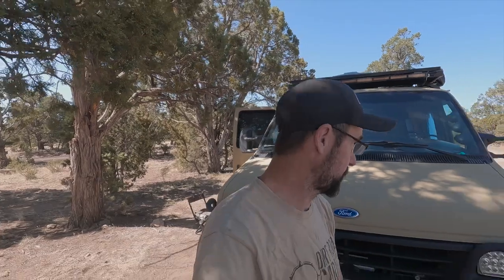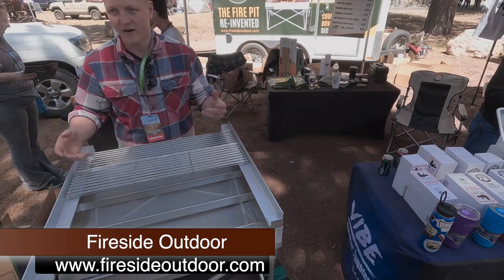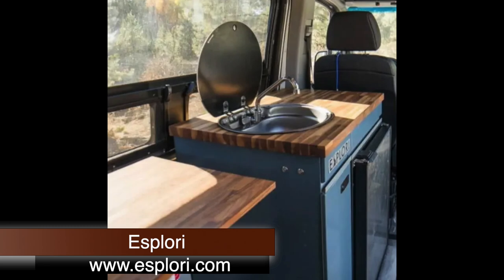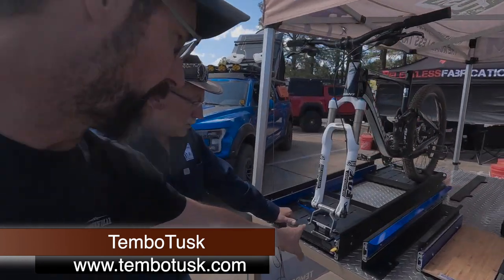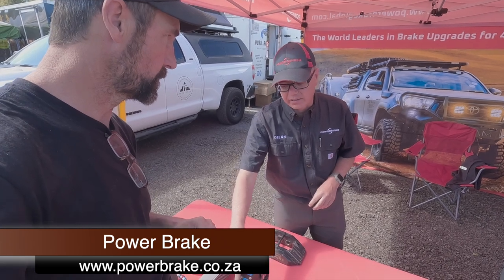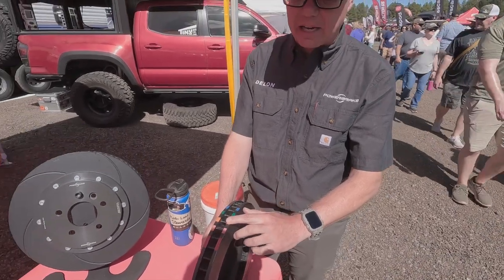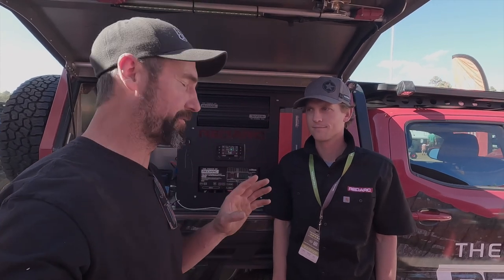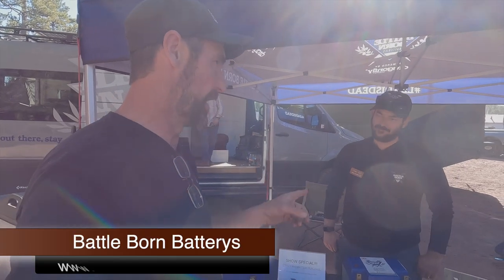This One's for the Gear Heads - Overland Expo West 2022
I just got back from Overland Expo West 2022 in Flagstaff Arizona. I met with a few vendors who develop products that I currently use on my van and some innovative products that I thought the Gear heads that follow me would be interested in.